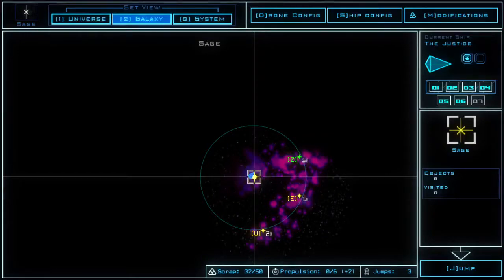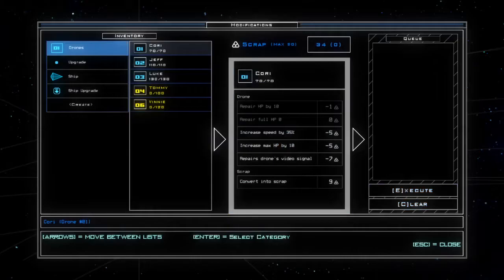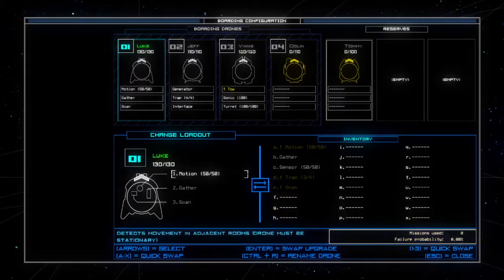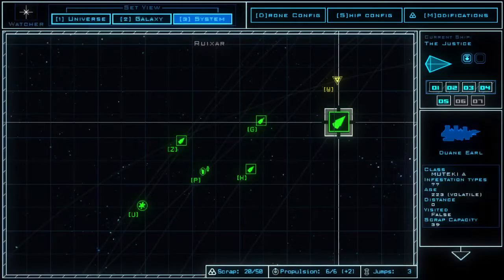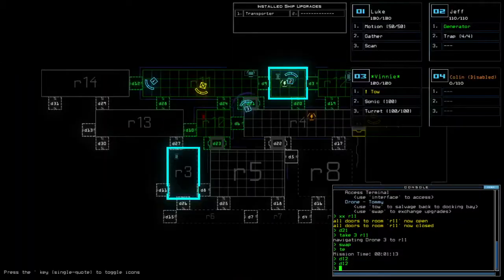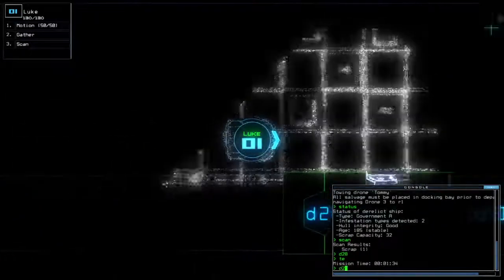Duskers Weekly #36 of 2021 - Episode 03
Yep, the theory about new Transporter signals acquiring below 10 minutes is getting truer and truer. For me, at least.

Next episode is going to be interesting...

List of visited System along with the ship/outpost:
*Sage System:
- Dudinka; Medical Outpost

*Watcher System:
- Fool; Government A
- Adonis Blue; Barge C
- Cold Hat; Mining Outpost
- Autotrader 486AA; 17 scraps